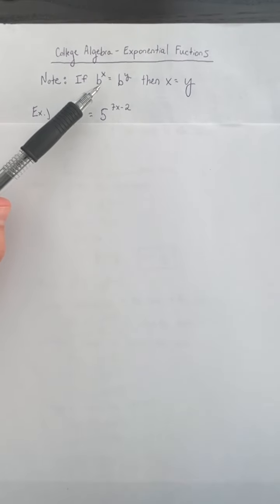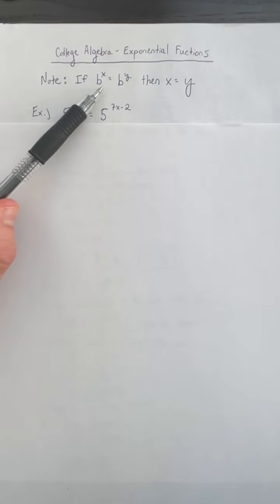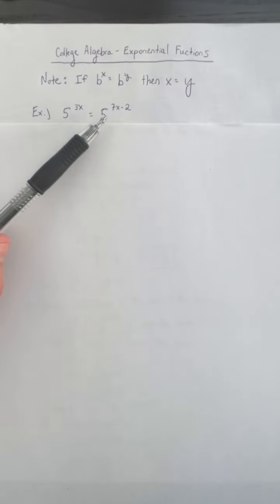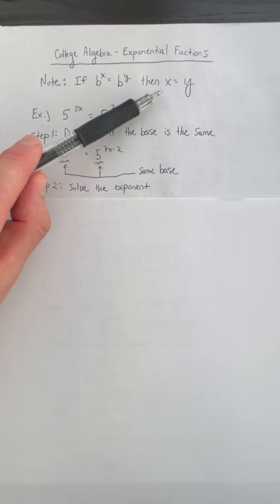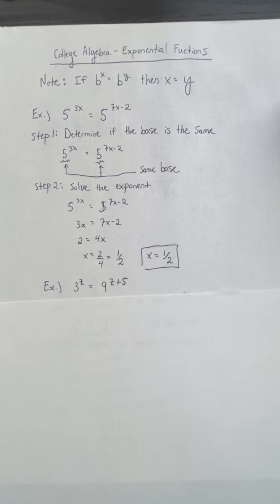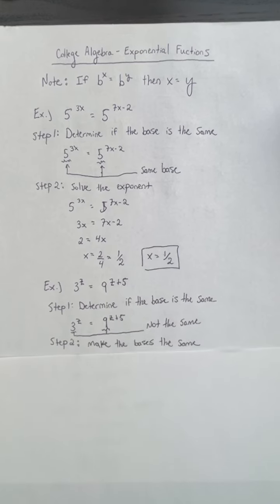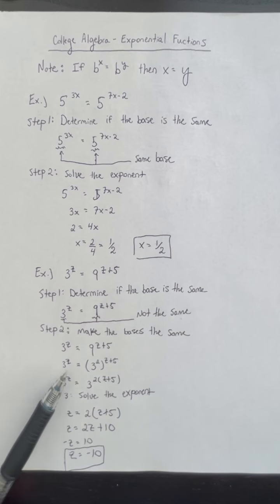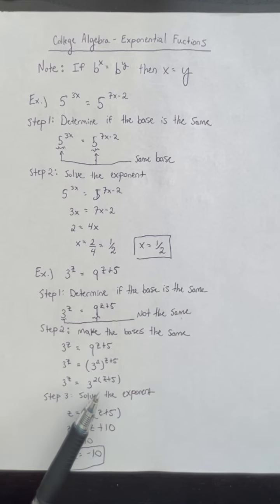College Algebra - Exponential Functions Example 1